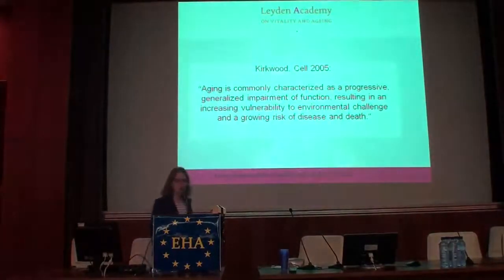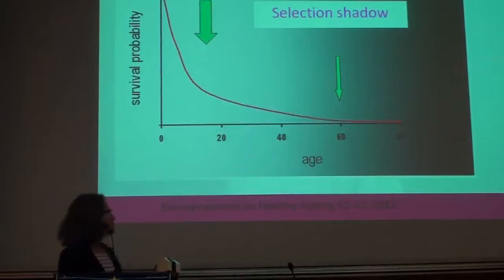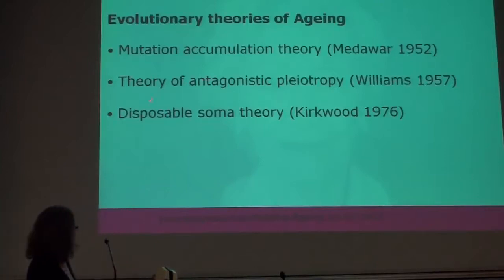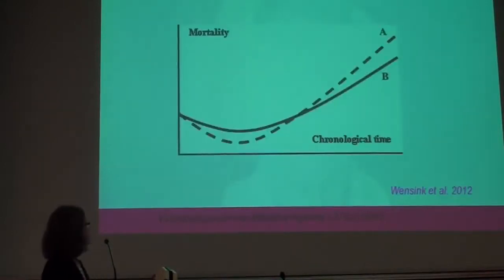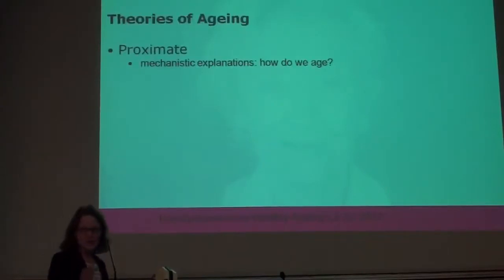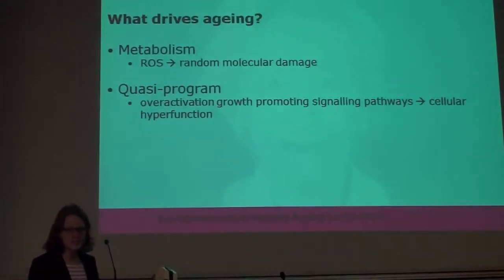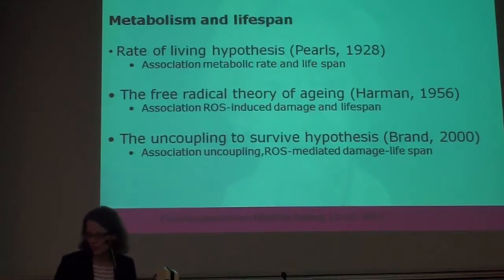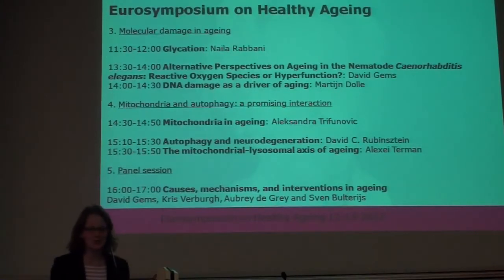1 12 Diana Van Heemst